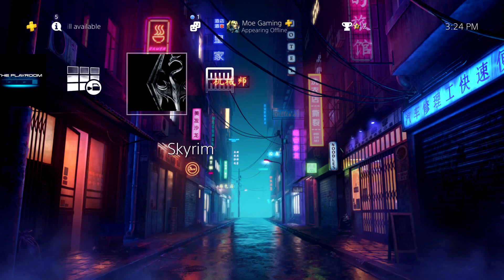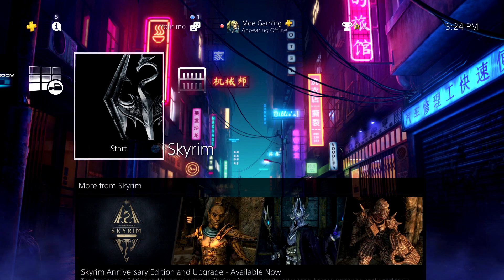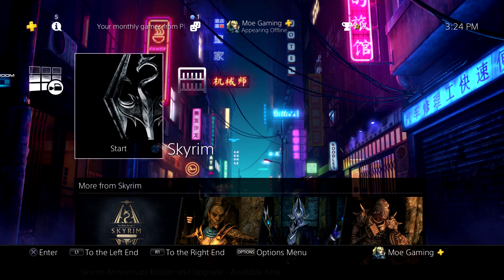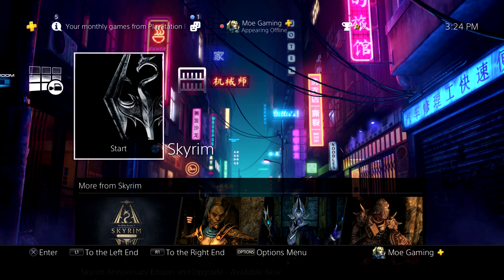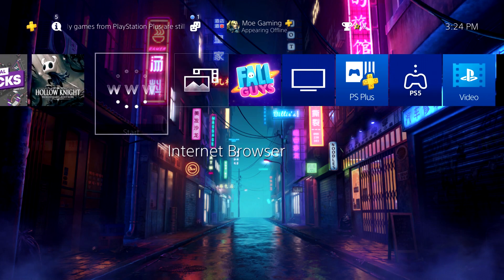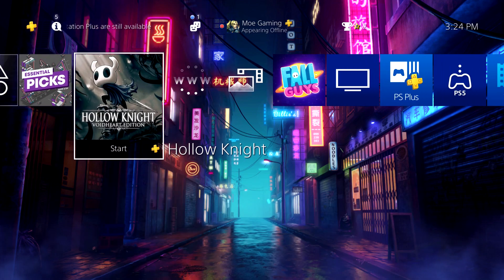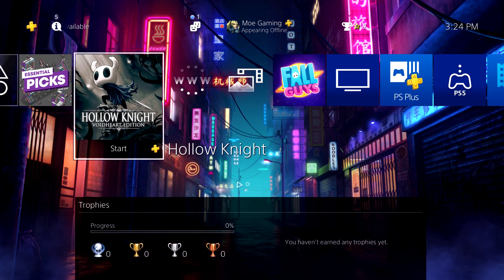How To Fix PS4 Error CE-34334-7